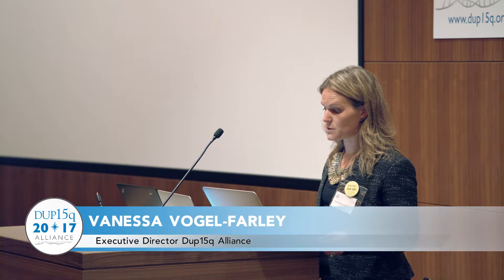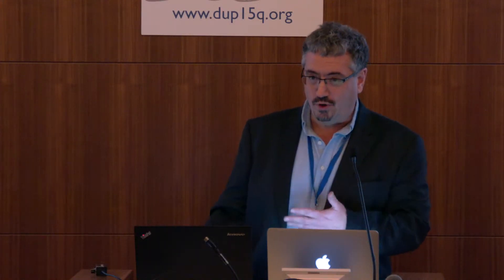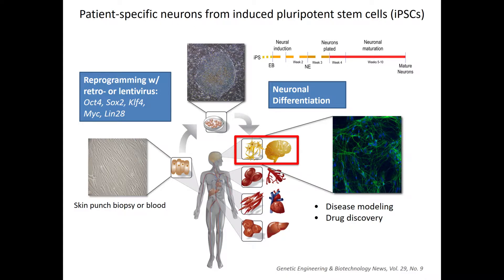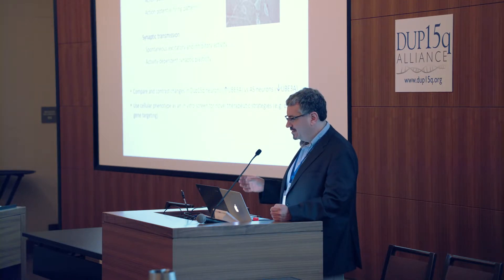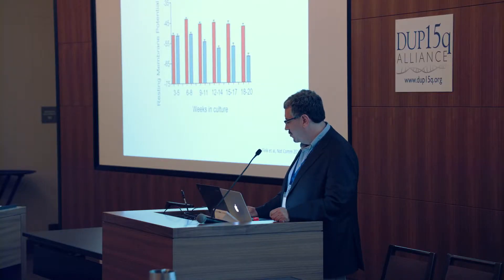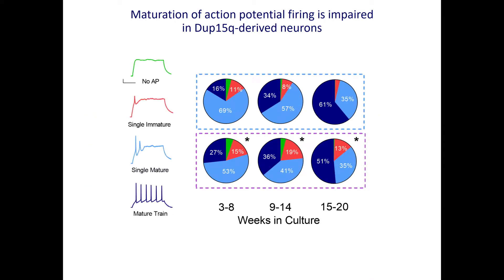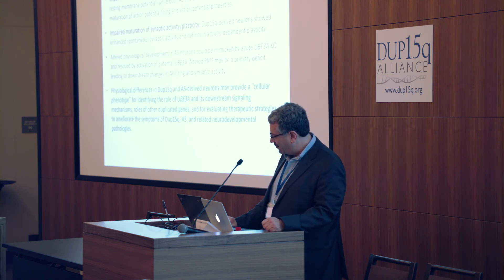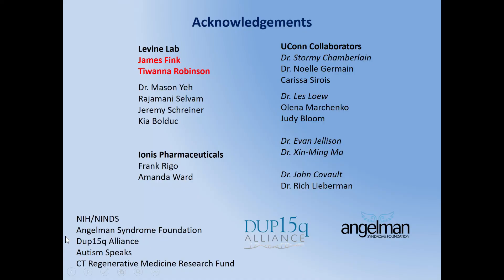9 Human stem cell models to study neuronal pathophysiology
From the DUP15Q ALLIANCE 2017 SCIENCE SYMPOSIUM. July 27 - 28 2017, Luskin Conference Center, UCLA, Los Angeles, California.